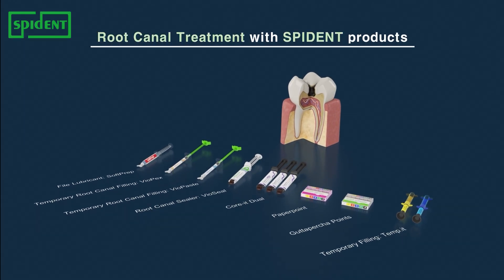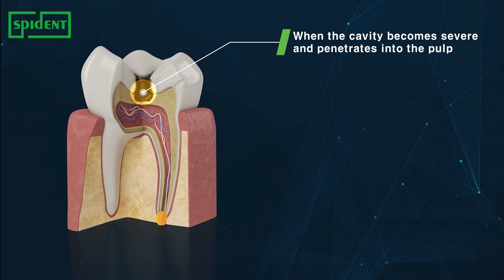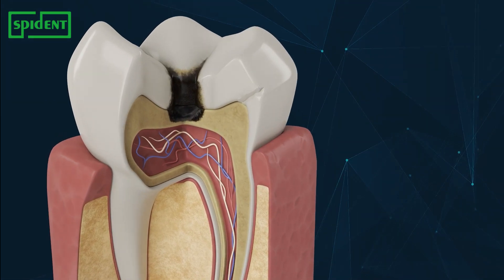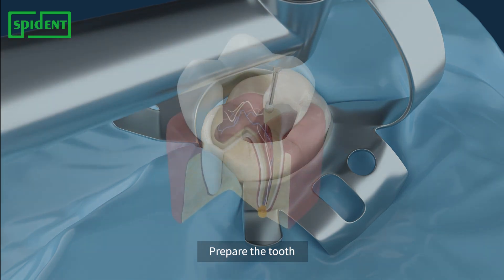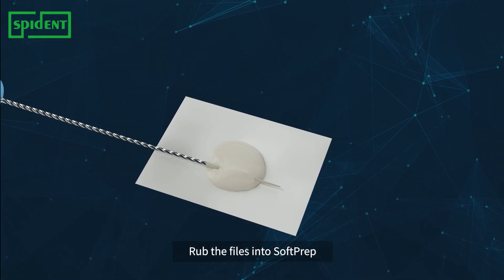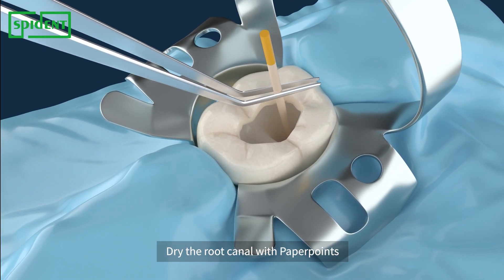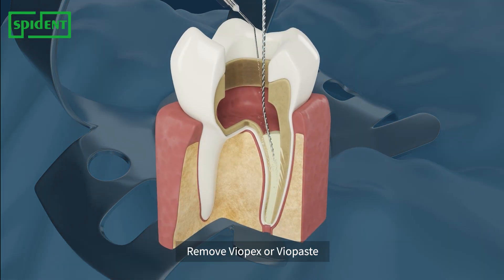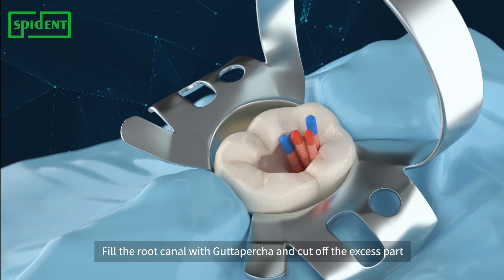[SPIDENT] Root Canal Treatment with SPIDENT products